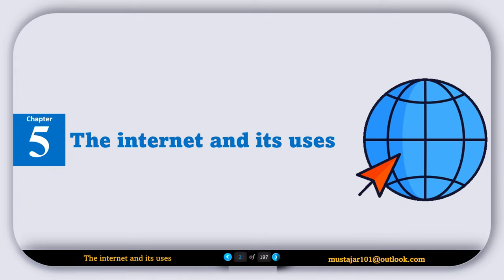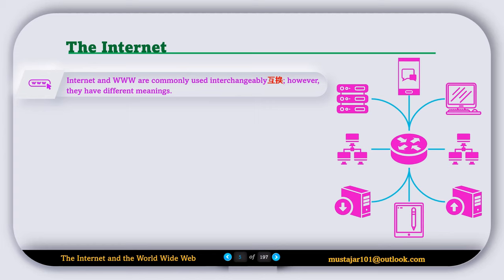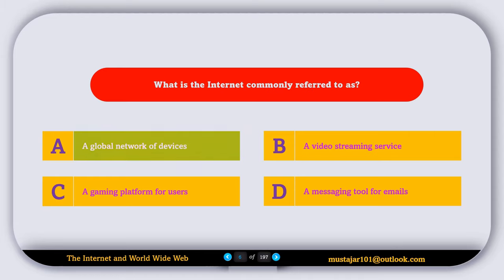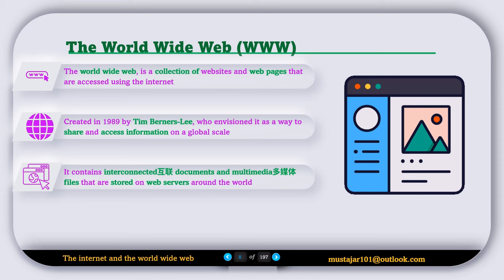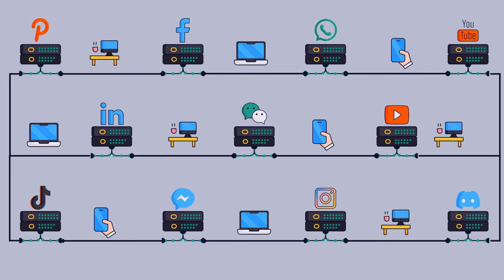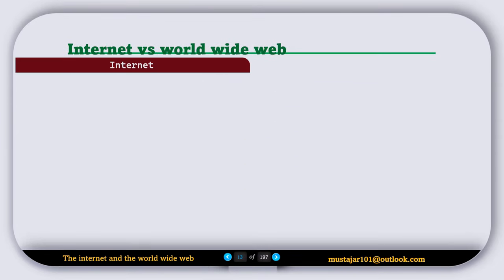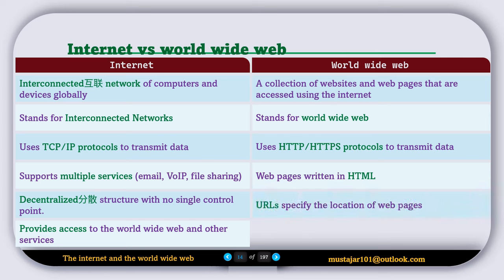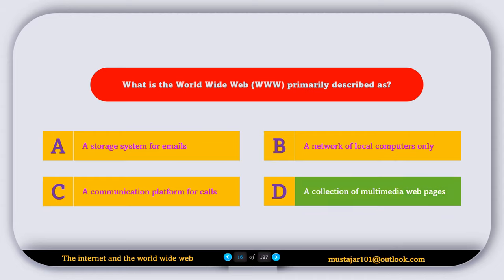IGCSE Computer Science 0478 | Chapter 5.1.1 The internet and its uses | internet and world wide web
Welcome to our IGCSE Computer Science 0478 series! In this video, we dive into Chapter 5: The Internet and Its Uses. We'll explore the key concepts of the Internet and the World Wide Web (WWW), their differences, and how they work together. Whether you're preparing for your exams or just want a better understanding of how the web functions, this video will guide you through it all.